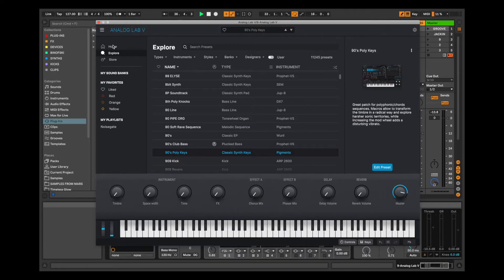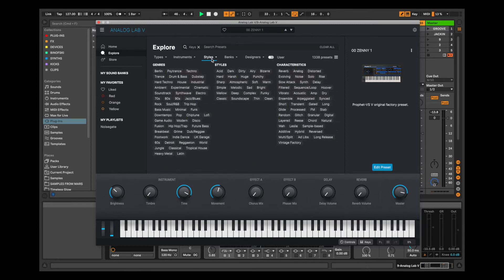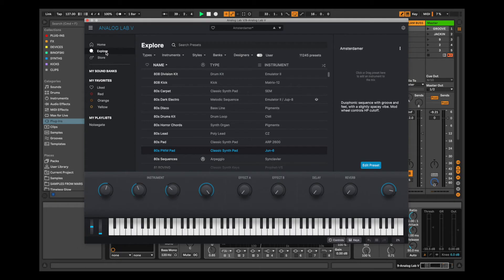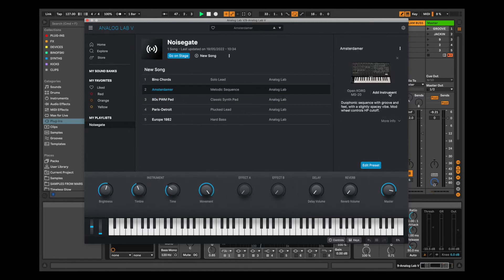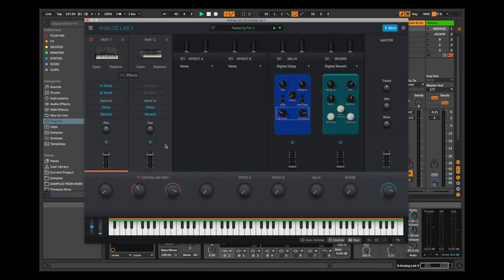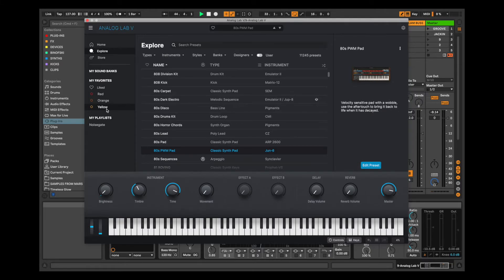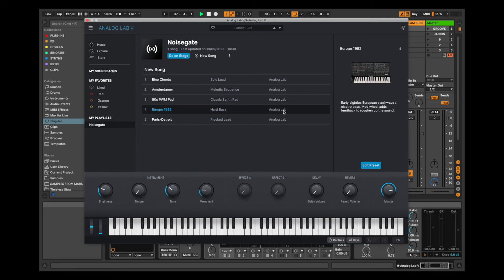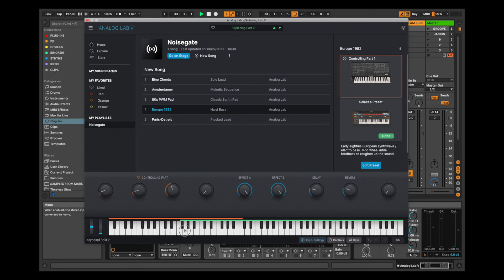Arturia's Analog Lab V: Tips and Tricks- How to Create a Unique Mega Synth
Here's how to create unique mega synths using Analog Lab V in Arturia's V Collection 9.